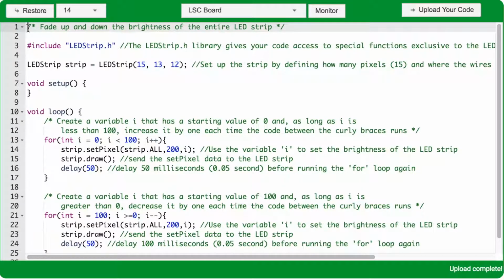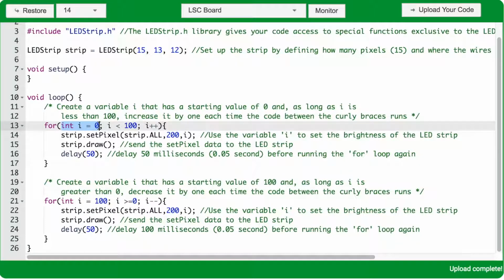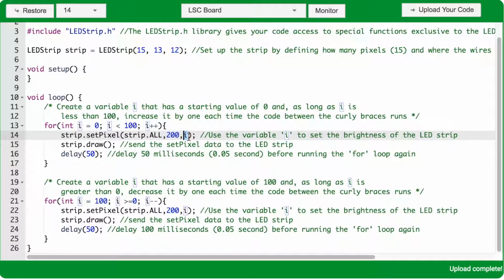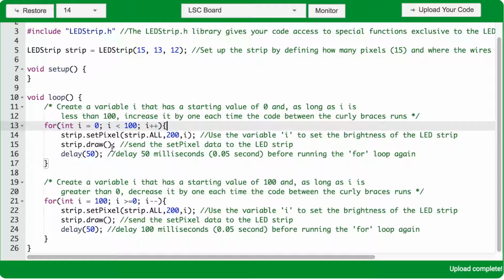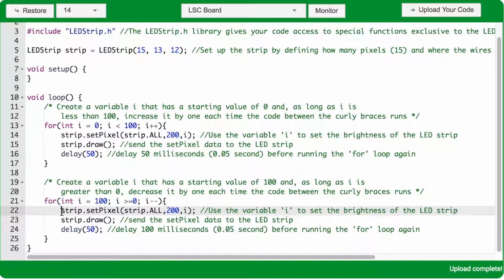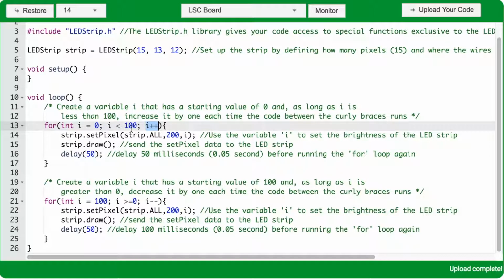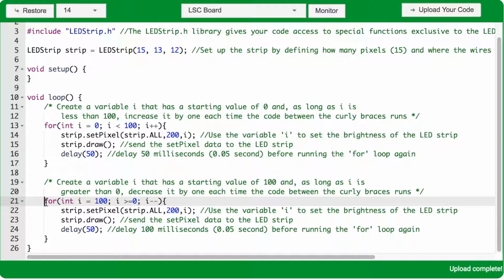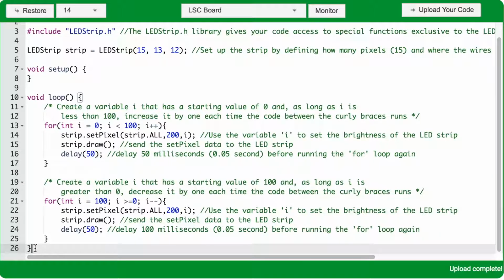9 12 fade LED strip up and down